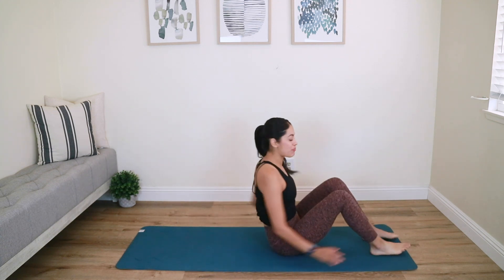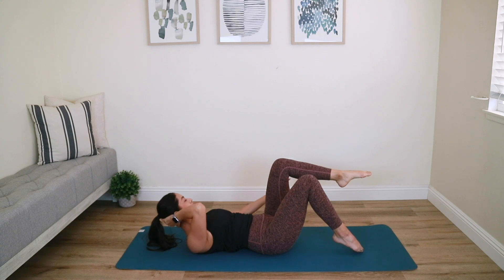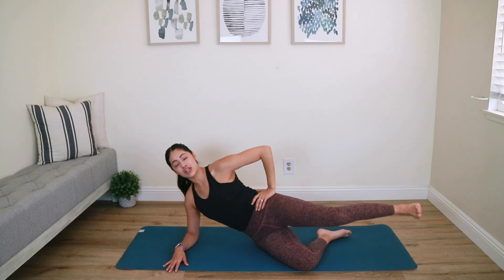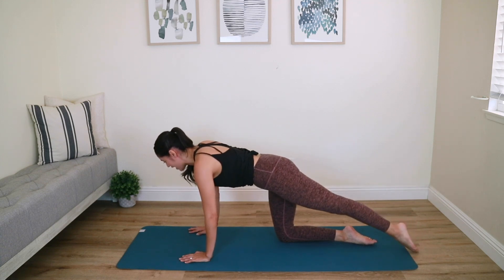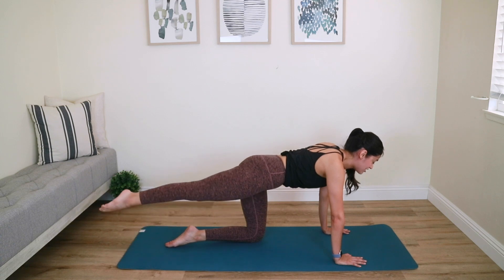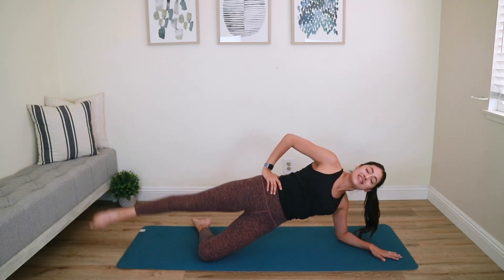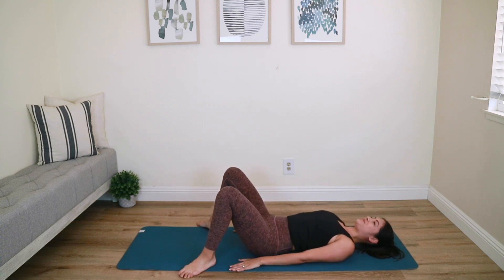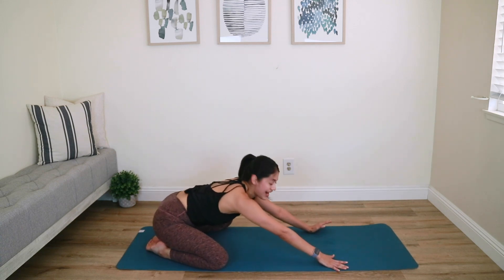ABS & GLUTES Mat Pilates Class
Join me for a SCULPTING Mat Pilates Class where we solely focus on your ABS and GLUTES! No props needed! LET'S MOVE!